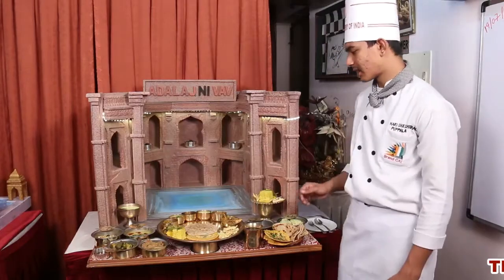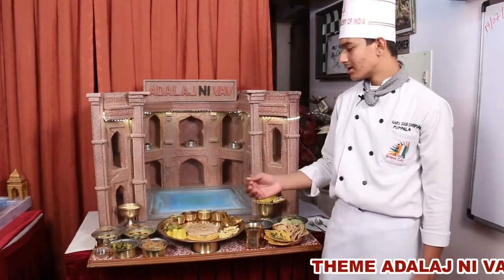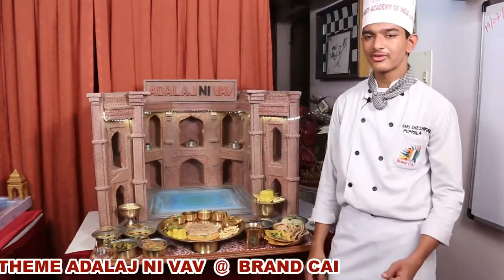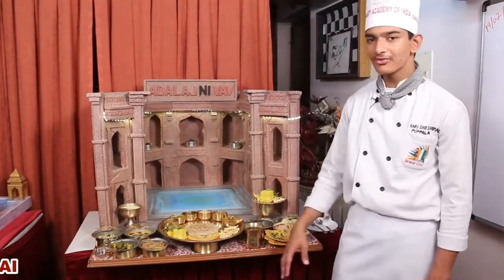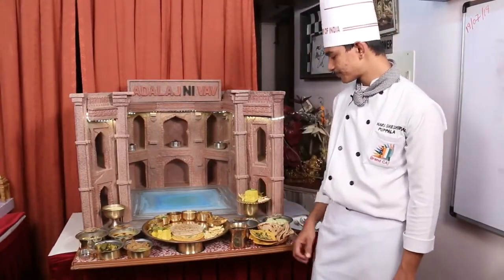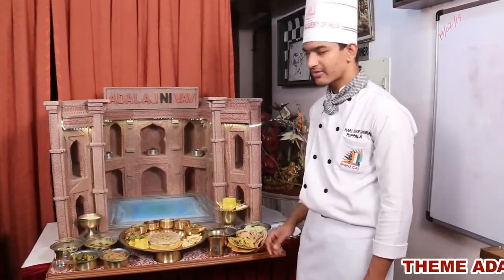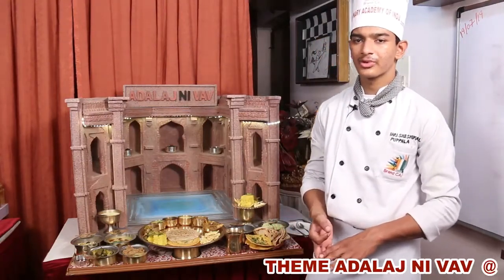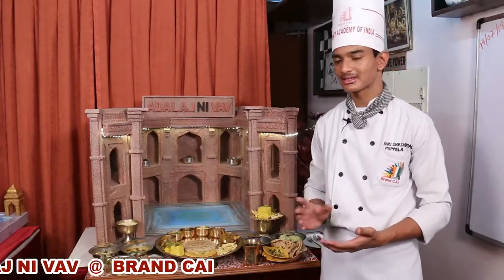THEME ADALAJ NI VAV